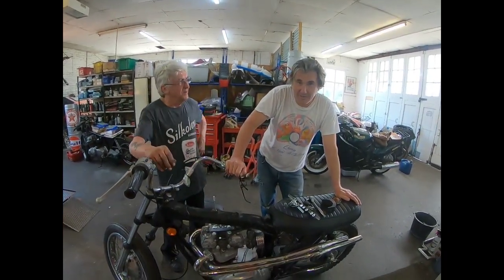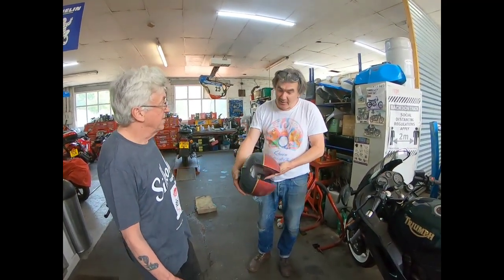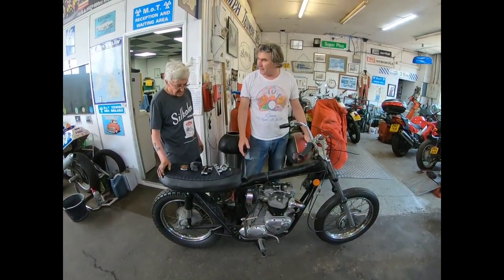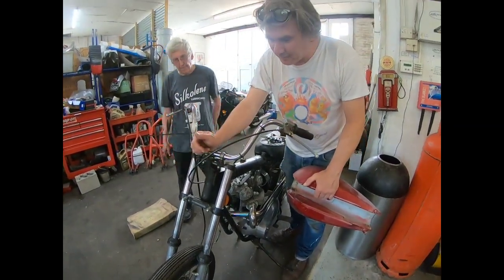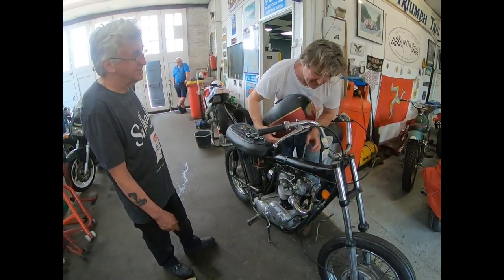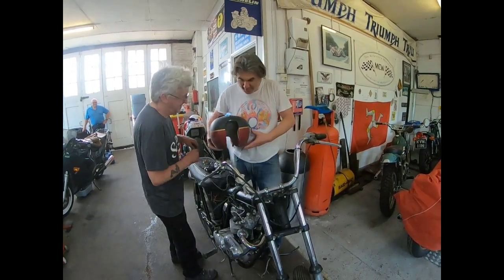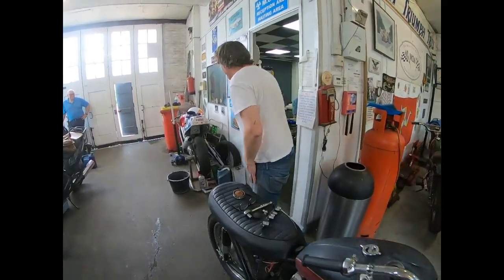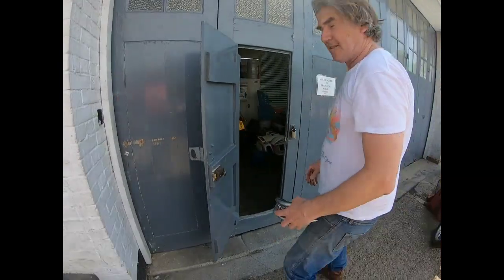Sunday Morning Club 5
Ian Kelsey is back in the workshop, to continue working on his Triumph TR6.
It would seem that Ian's not impressed with Tony's choice of paint scheme for the tank (!) -. Tony thought he'd like a bit of 70s 'sparkle', but apparently not!! - So, he's rubbed the tank down and will repaint it. He also recaps on what is left to do to the bike before he can take it out for a spin.